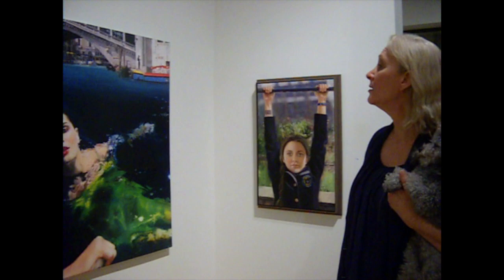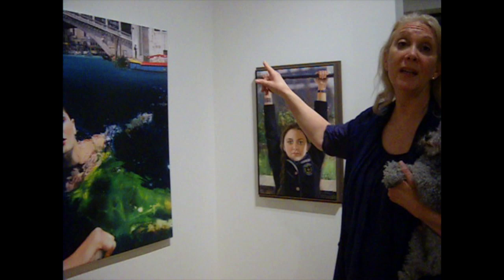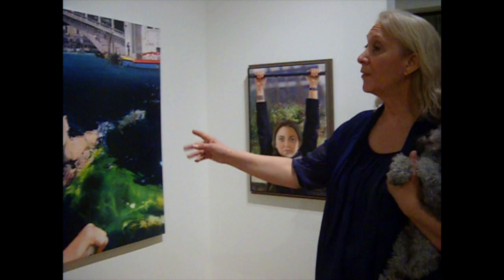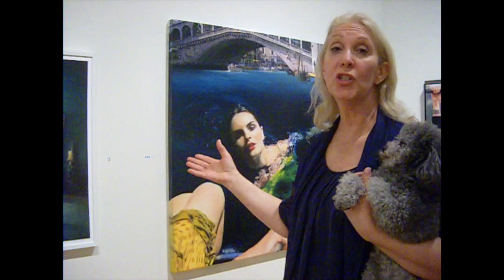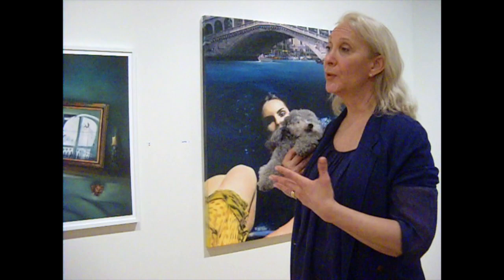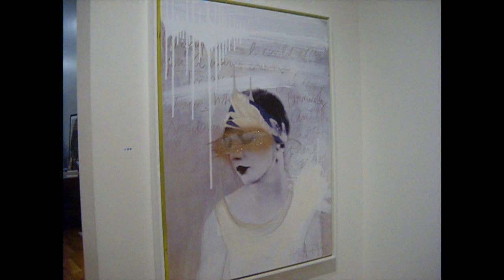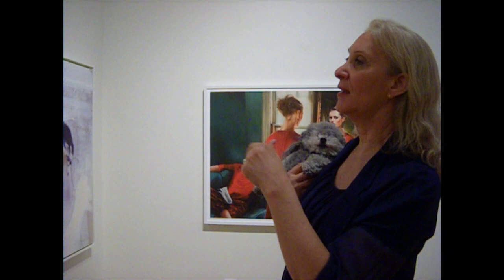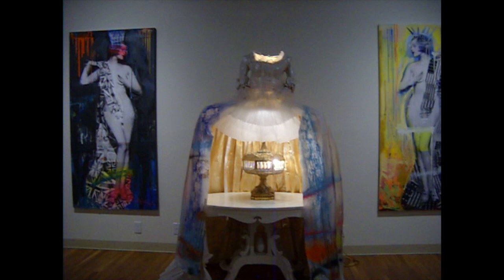Deux Femmes at Exhibit No. 9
This video is about Deux Femmes at Exhibition No. 9